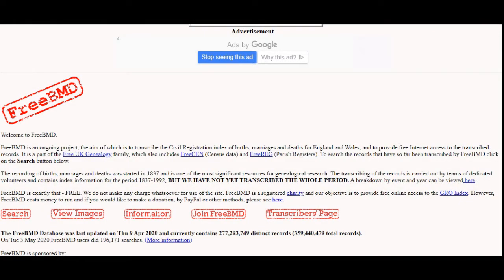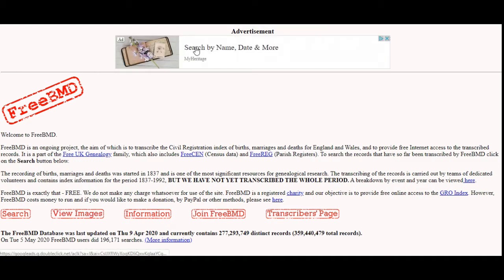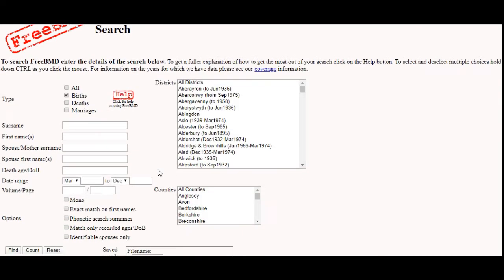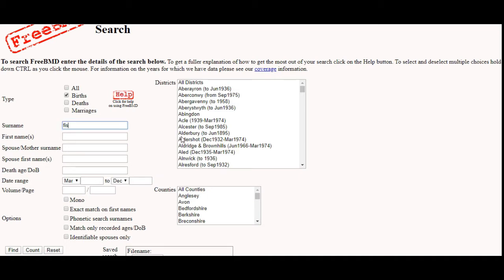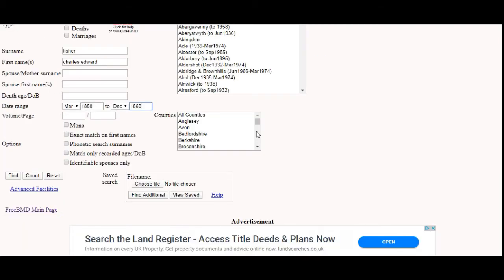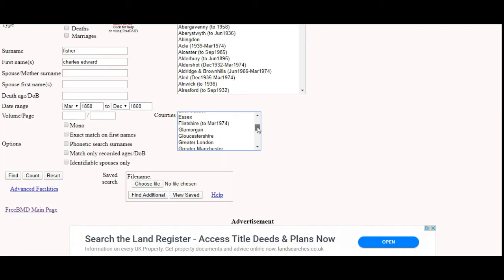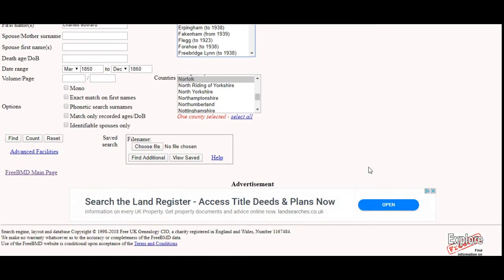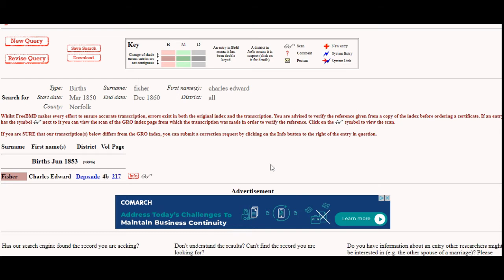Using FreeBMD to Find a Civil Registration Reference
This video explains how to use FreeBMD to find a reference so you can send off to the General Register Office (GRO) for a Birth certificate. It forms part of our Introduction to Family History online workshop